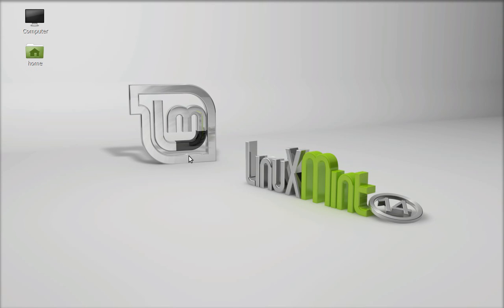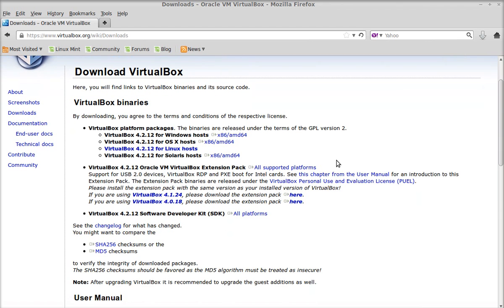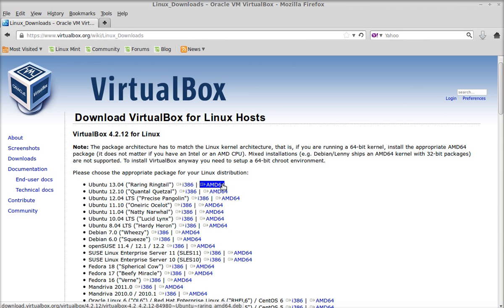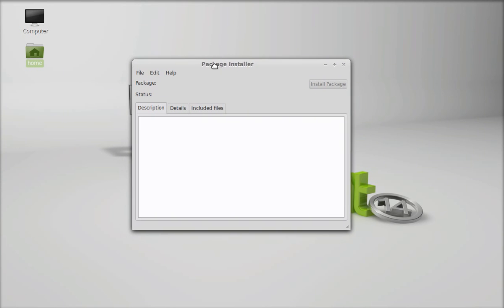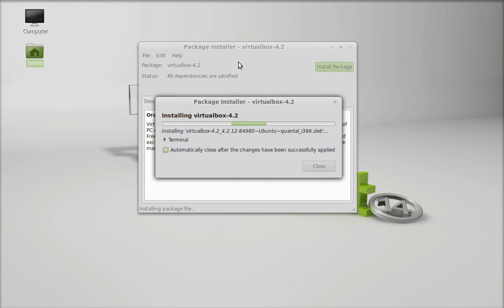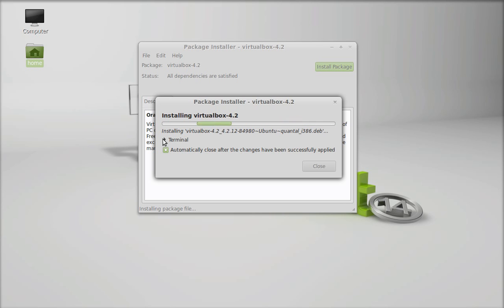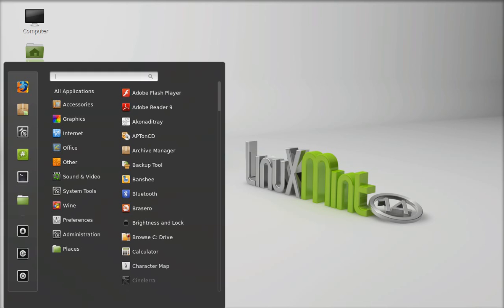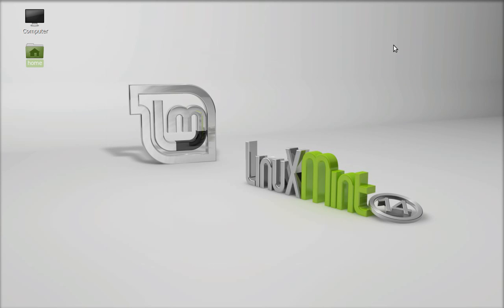Install Oracle VM VirtualBox on Linux Mint 13/14 (Ubuntu)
VirtualBox is a cross-platform virtualization application. What does that mean? For one thing, it installs on your existing Intel or AMD-based computers, whether they are running Windows, Mac, Linux or Solaris operating systems. Secondly, it extends the capabilities of your existing computer so that it can run multiple operating systems (inside multiple virtual machines) at the same time. So, for example, you can run Windows and Linux on your Mac, run Windows Server 2008 on your Linux server, run Linux on your Windows PC, and so on, all alongside your existing applications. You can install and run as many virtual machines as you like -- the only practical limits are disk space and memory.